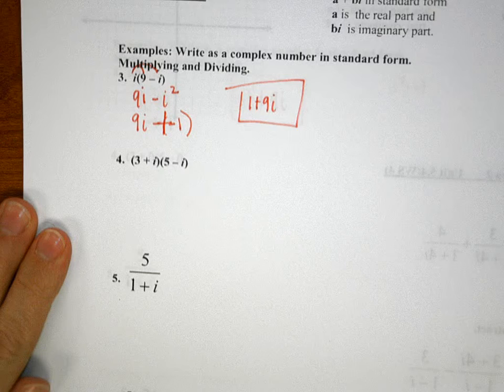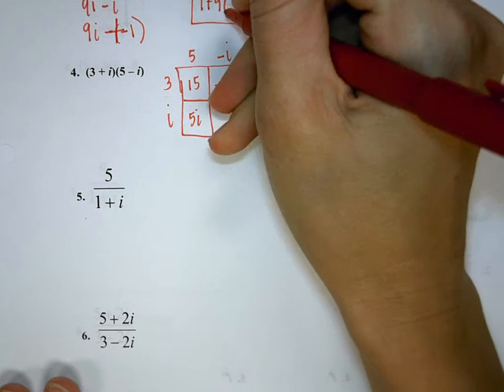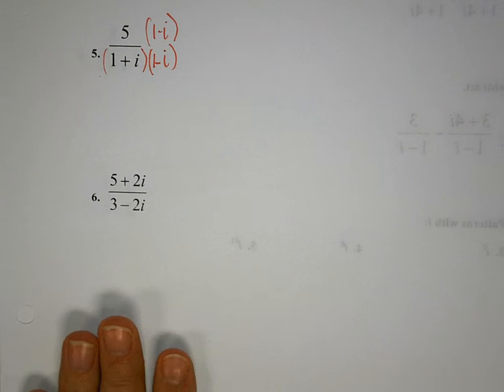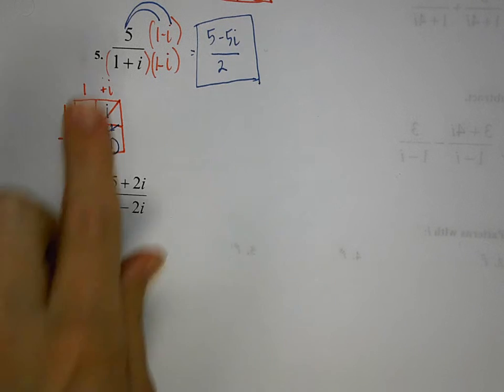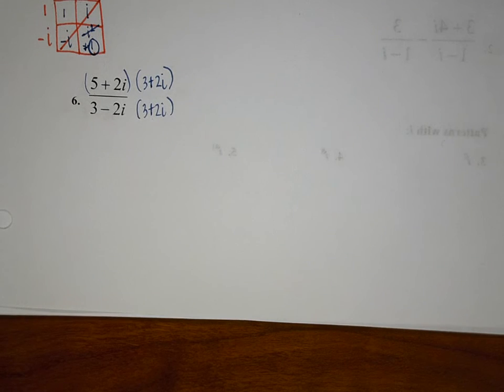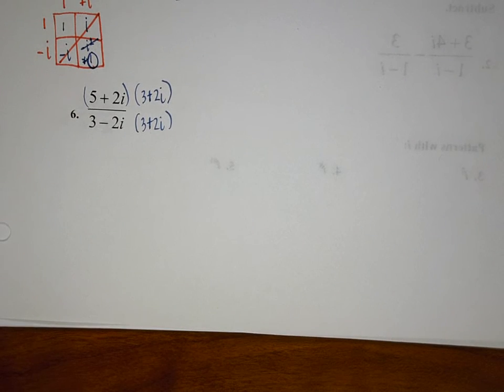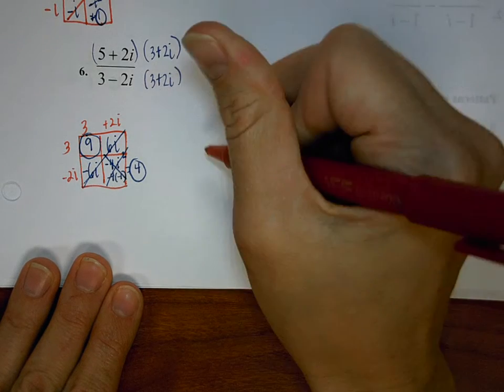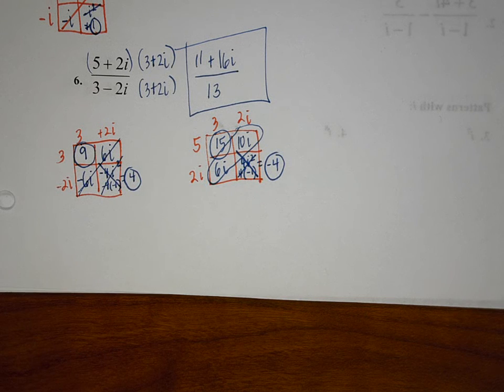Alg 2 Notes 5 4b